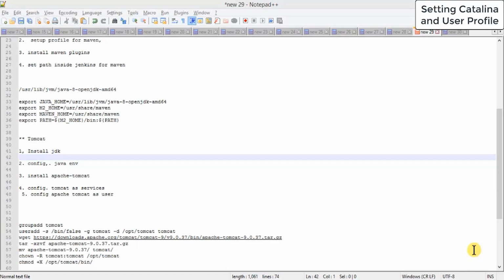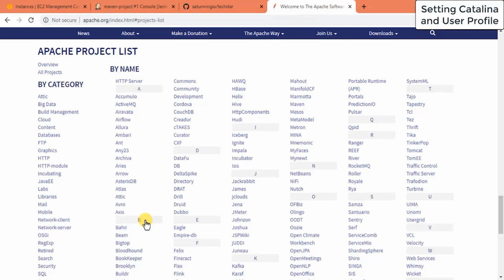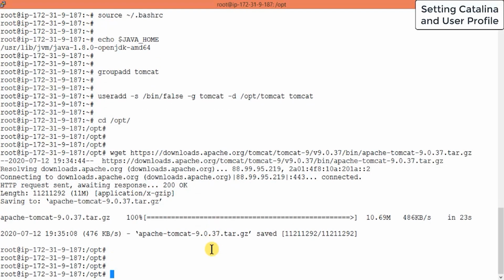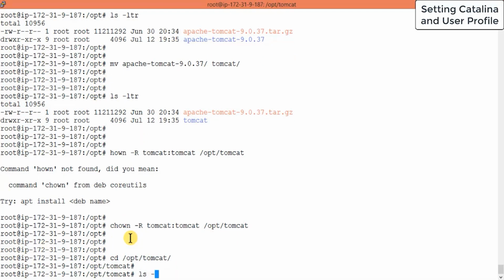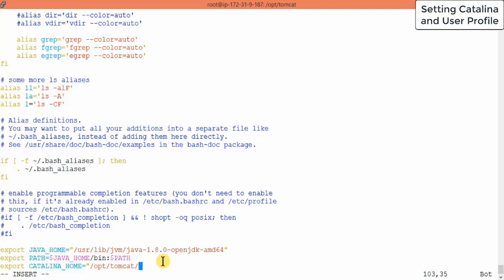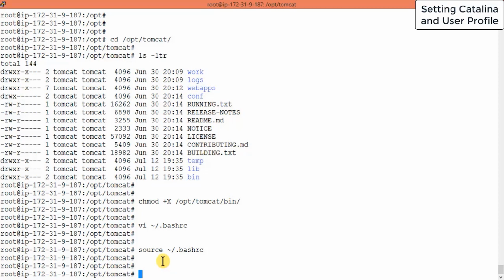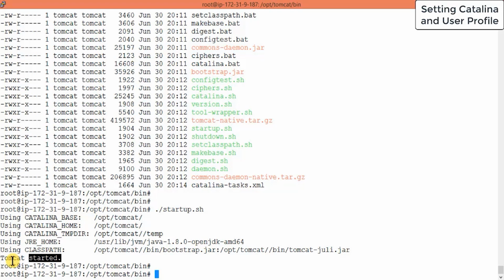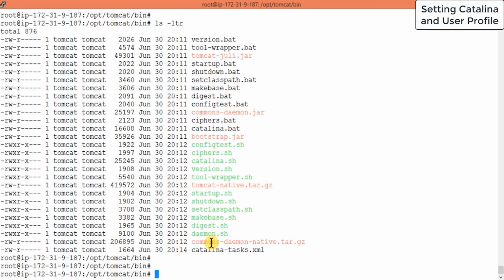Optimizing DevOps Workflow: Setting Catalina and User Profile Right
In the realm of DevOps, precision matters. Join us in this in-depth video where we'll guide you through the crucial steps of configuring Catalina and user profiles for seamless application deployment. Whether you're a DevOps novice or a seasoned practitioner, you'll find invaluable insights here. Join us as we ensure your Catalina and user profile settings are optimized for maximum efficiency in your DevOps workflows.